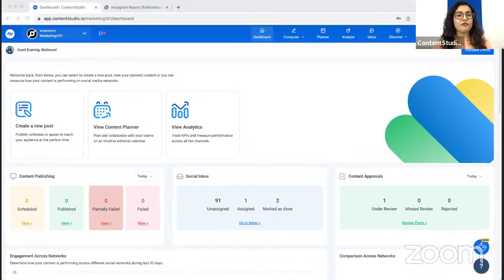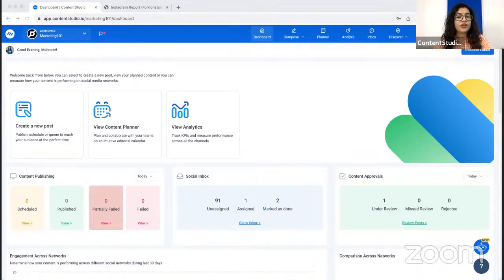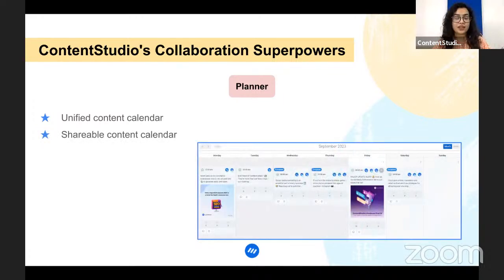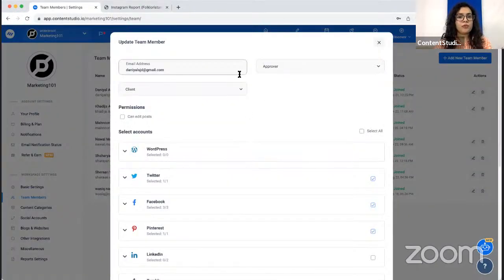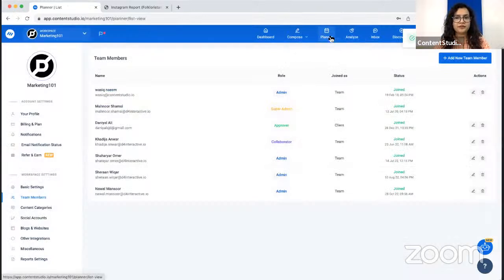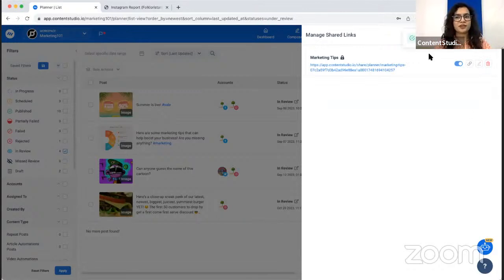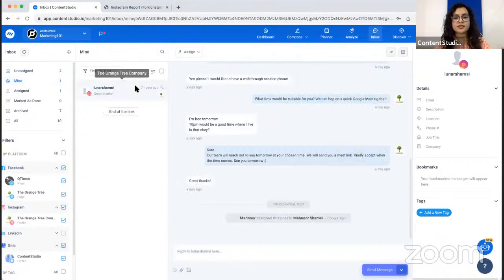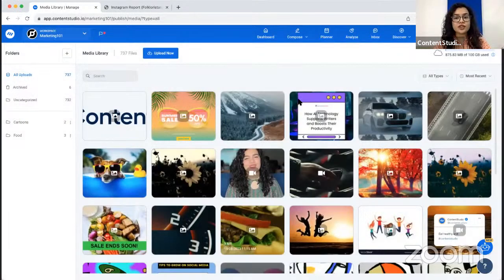How to Master Social Media Management (Part 2) - Empowering Agencies & Freelancers | WEBINAR 9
Hey there! Are you an agency or a freelancer struggling to streamline your content creation process? Do you find it challenging to collaborate effectively with your team or clients? Look no further! This webinar is tailored just for you 🤩
🚀 Join us for an informative and engaging webinar on "How to Master Social Media Management (Part 2) - Empowering Agencies & Freelancers" 🚀

📖 Read our blog for more tips on how to achieve the best social media collaboration

Let's jump right into the "deets" as they say 😉

Topics of discussion for this webinar are:
✅ Benefits of Collaborative Content Creation: Discover the powerful advantages of working together seamlessly on content projects. Learn how collaboration can lead to creativity, efficiency, and better results 💯
✅ How to Achieve an Effective Collaboration: Get practical tips and strategies for fostering a culture of collaboration within your organization. Overcome common challenges faced by agencies and freelancers 😲
✅ Leveraging ContentStudio's Collaborative Power: We show you how ContentStudio's features can transform your content creation workflow ⭐
✅ Boost Productivity With Social Media Approval Workflow: Learn how to streamline content review and approval, ensuring content quality and brand consistency 🤝🏼
✅ ContentStudio’s Feature Tour: a guided tour of ContentStudio's interface and discover the suite of tools designed to supercharge your content strategy ⚙
✅ Question & Answer Session: Have burning questions about content collaboration or ContentStudio? This is the moment to let them all out! 🔥
Check out the first part of this webinar where we go into detail about how to use the composer to create social posts that sell 🤩
Time Stamps (so you can jump to your favourite section in a heartbeat 💙
0:00 Introduction
1:59 Benefits of Collaborative Content Creation
4:36 How to Achieve an Effective Collaboration
7:55 Leveraging ContentStudio's Collaborative Power
8:45 The Composer
10:01 Boost Productivity With Social Media Approval Workflow
11:30 The Planner
11:52 The Media Library
14:14 The Analytics
12:46 The Social Inbox

CONTENTSTUDIO'S TOUR
15:17 Adding Team Members
17:28 Composer
18:23 Approval Workflow
19:45 Composer Task Manager
21:53 Planner
23:27 Replying to Comments/Notes on Scheduled Social Posts
24:49 Sharing Links for Approval from External Clients
27:42 Analytics Reports (pdf, scheduled, white-labeling)
30:29 The Social Inbox
32:14 Saved Replies for Inbox
35:22 Messages vs. Notes
36:22 The Media Library
37:47 Question & Answer Session

Don't forget to press thumbs up 👍 if you liked the video and make sure to subscribe to our channel for more content related to software updates and social media/content marketing related videos.